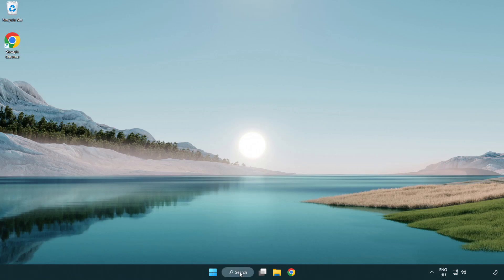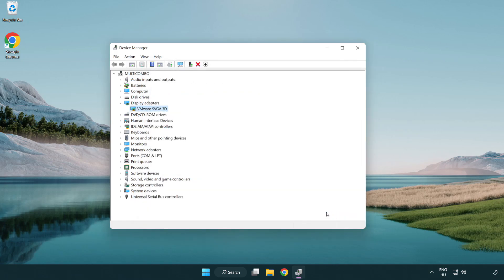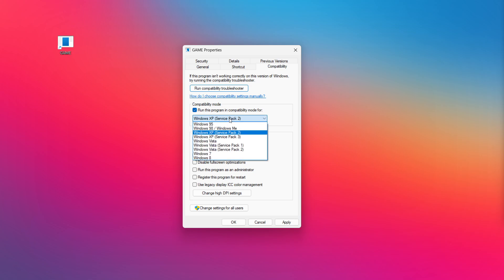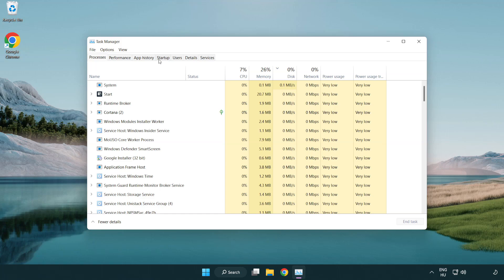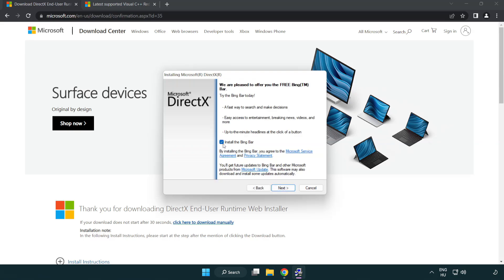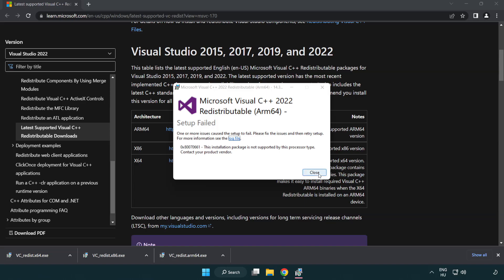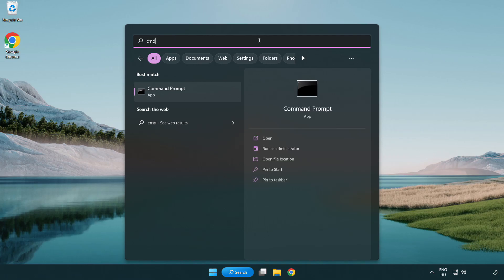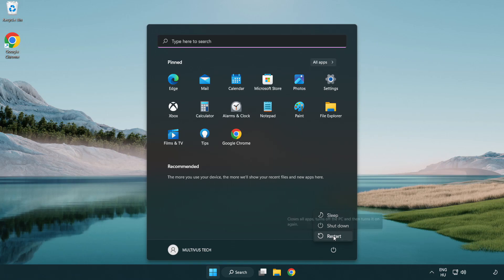How to FIX GTA 4 Not Responding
I'm going to show How to FIX GTA 4 Not Responding | Grand Theft Auto IV